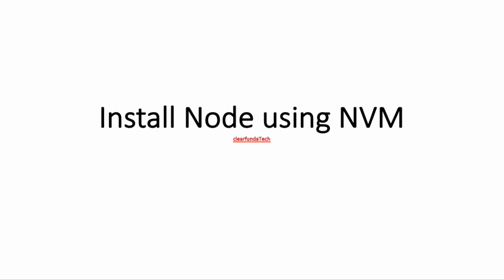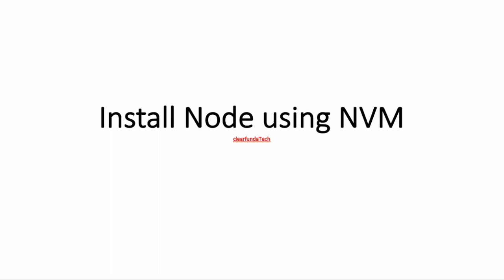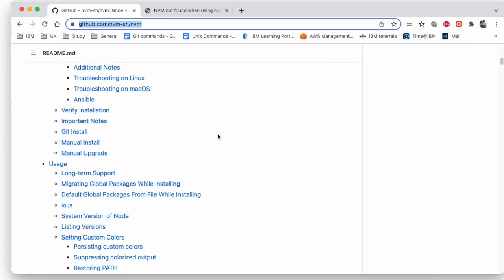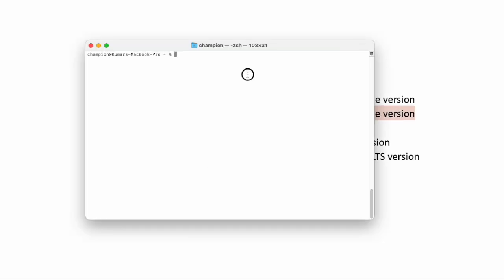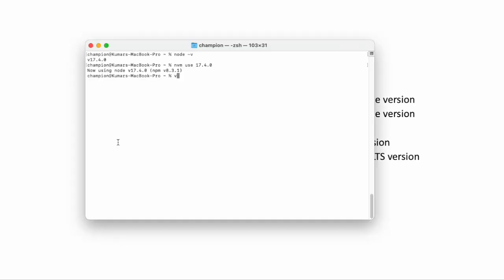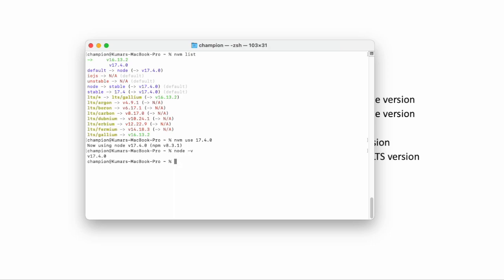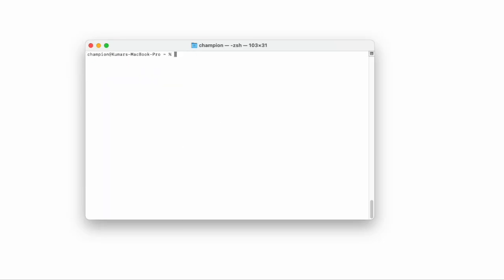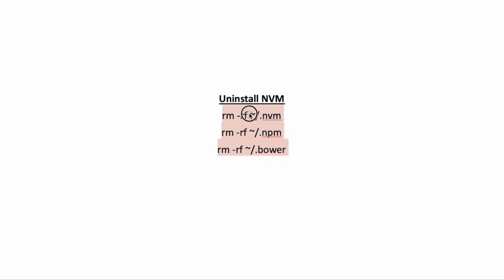Install NVM | Install different node versions in single machine using nvm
This tutorial is for those who are interested to learn how to install nvm on the local machine from this must-watch till the end. In this video, you will also learn the nvm definition and purpose of it and so many other things. Bookmark this video so that you use it whenever you need it in your new machine.

Install NVM -

export NVM_DIR="$HOME/.nvm"
[ -s "$NVM_DIR/nvm.sh" ] && \. "$NVM_DIR/nvm.sh"  # This loads nvm
[ -s "$NVM_DIR/bash_completion" ] && \. "$NVM_DIR/bash_completion"  # This loads nvm bash_completion

nvm -v
node  -v v17.4.0

nvm install node                      Install the latest available version
nvm use node                          Use the latest version
nvm install --lts                      Install the latest LTS version
 nvm use --lts      Use the latest LTS version

Uninstall NVM
rm -rf ~/.nvm
rm -rf ~/.npm
rm -rf ~/.bower

Note - bower (package manager)